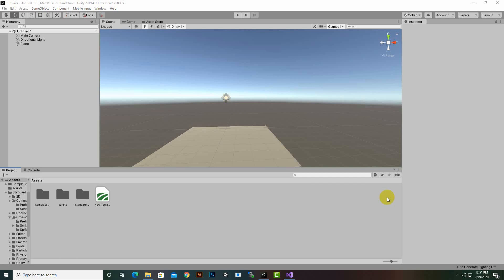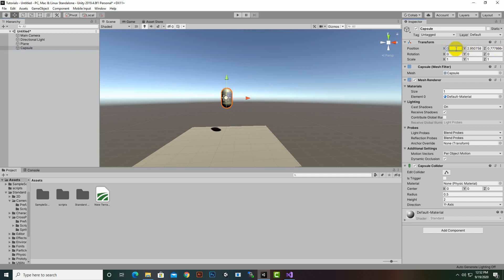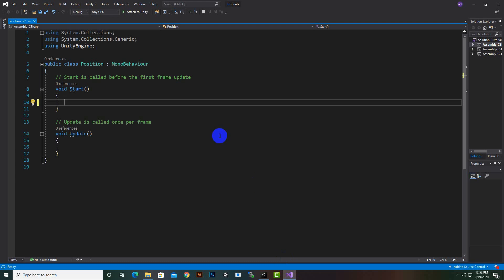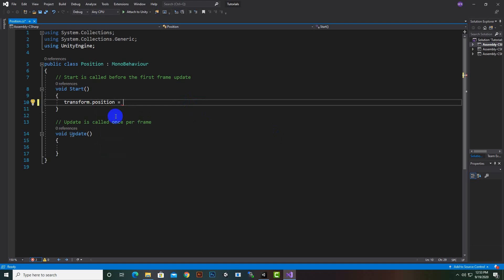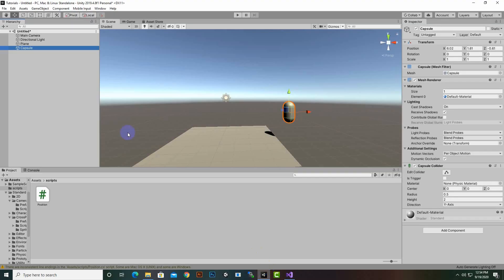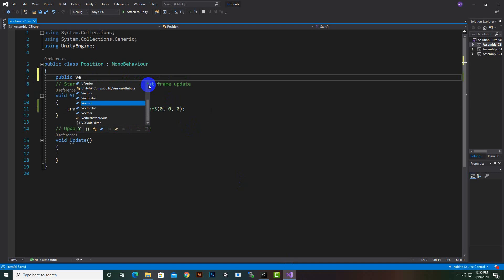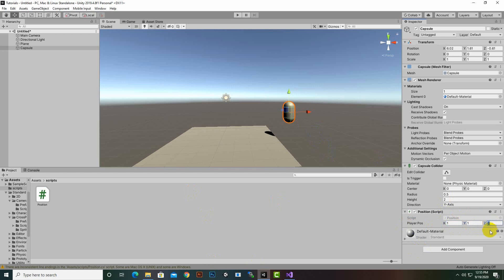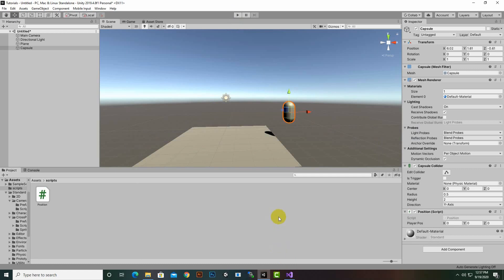Changing GameObject Position In Unity | C# Scripting Tutorial